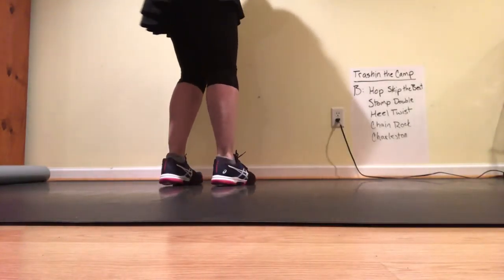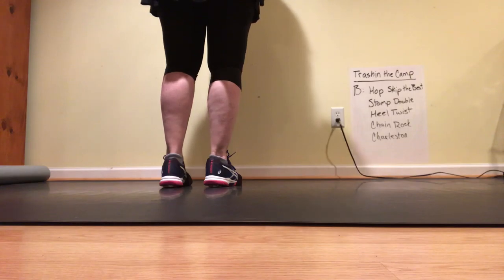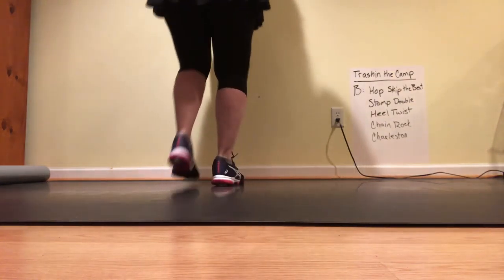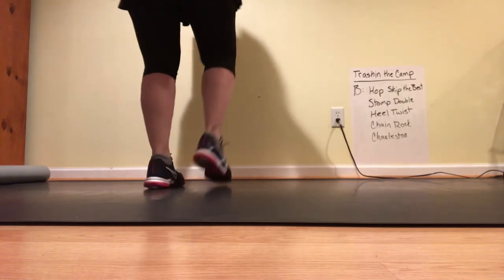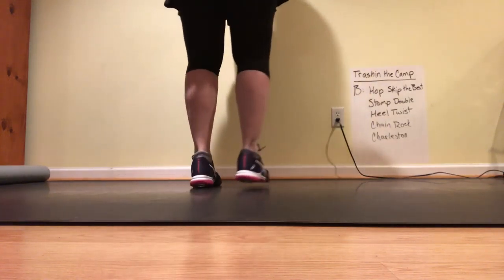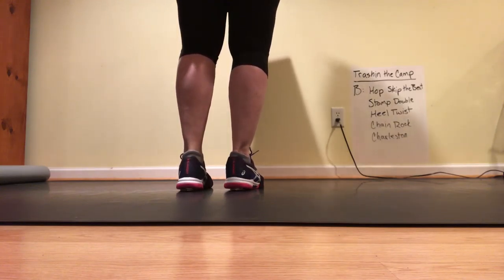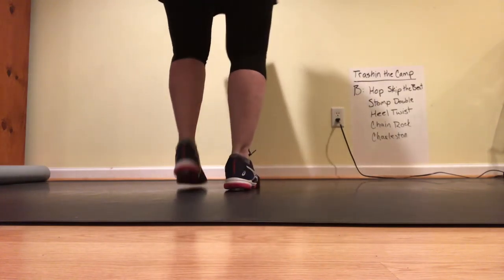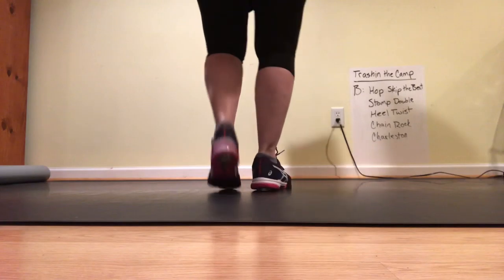Trashin the Camp - Run through Part B with cues & shoes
Choreography modified from Yellow Rose Cloggers of Ohio by Krisan Marotta Skyline County Cloggers